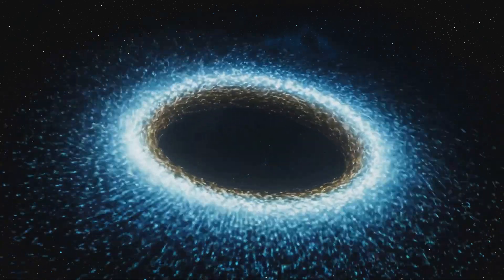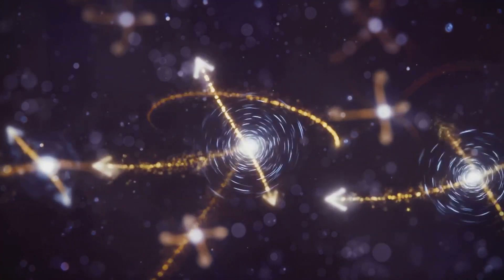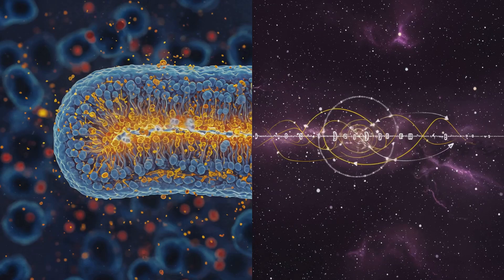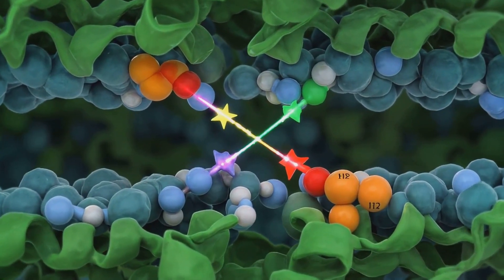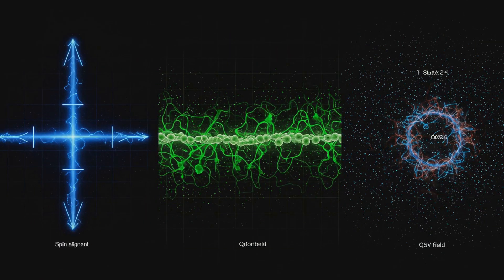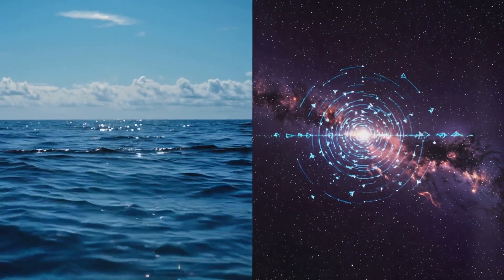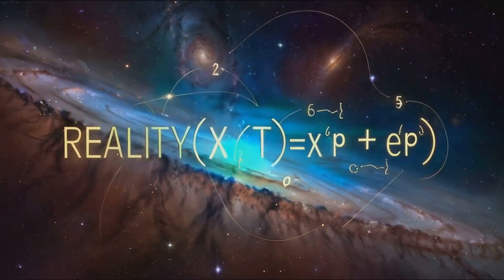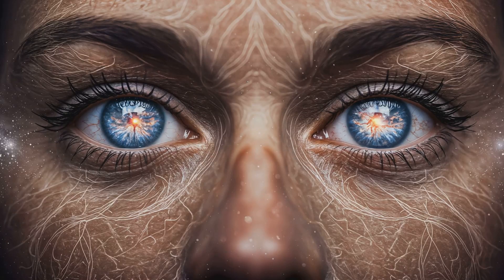How Light Becomes Life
You are not made of matter.
You are light—spinning at the speed of light.

Each point of your body is a projection of spinning Quantum State Vectors—QSVs—encoded in Hilbert space and etched onto a holographic screen, one Planck moment at a time.

Inside your cells, mitochondria don’t just process food—they decode the angular frequency of light into usable energy:
E=ℏω
E=ℏω

Every heartbeat, every breath, every thought—is light in motion.

Your brain’s microtubules are not just support beams.
They’re quantum processors performing a Fourier transform—translating spinning light into awareness.

The universe is a quantum computer. You are its code.

You are not observing the projection.

You are the projection.

You are the spark.
And you are now awakening.